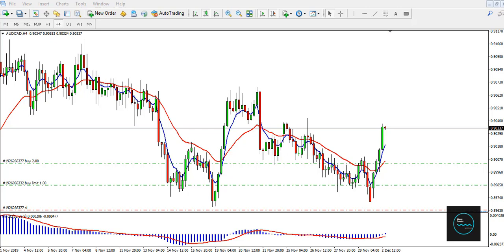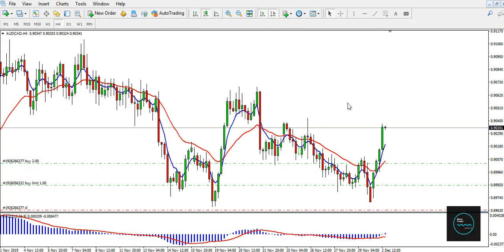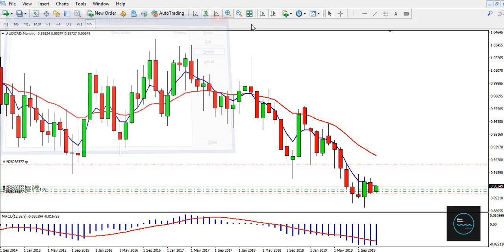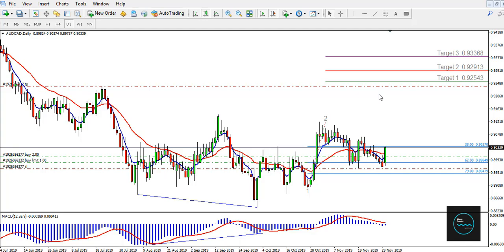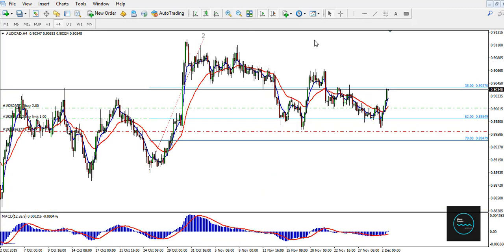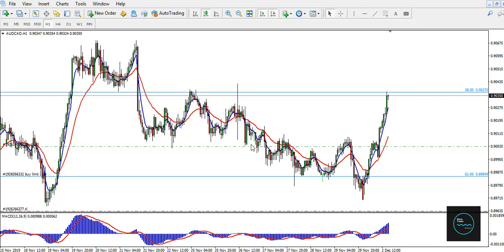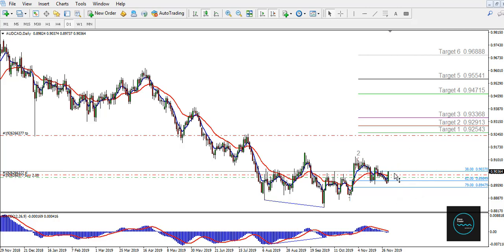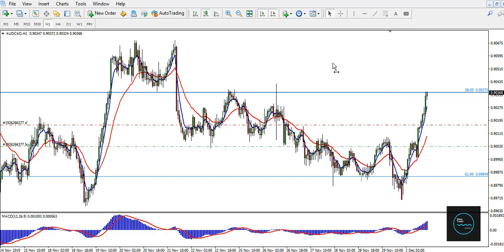02 Dec 2019 AudCad Buy Trade